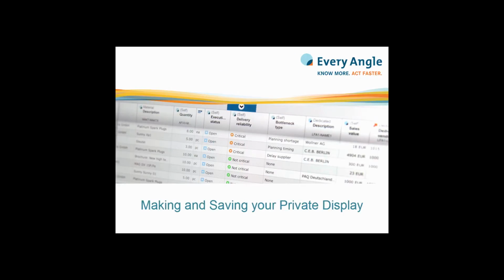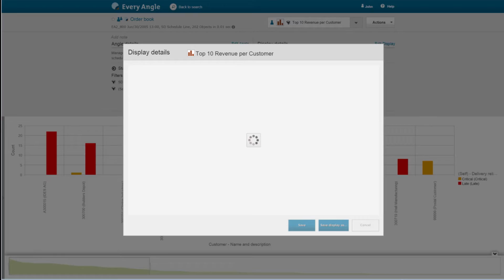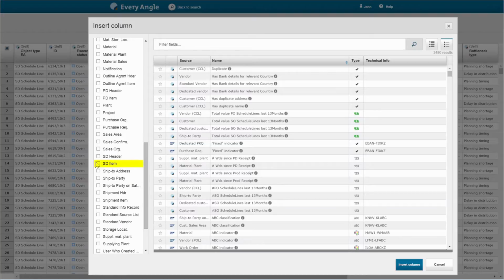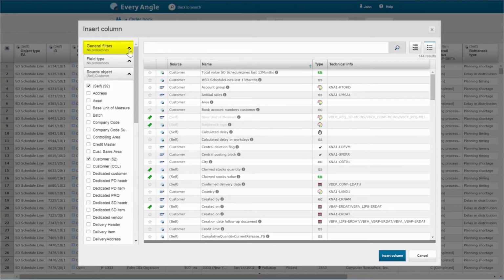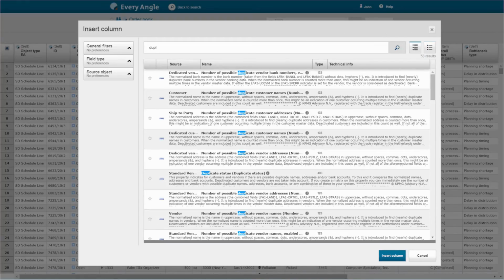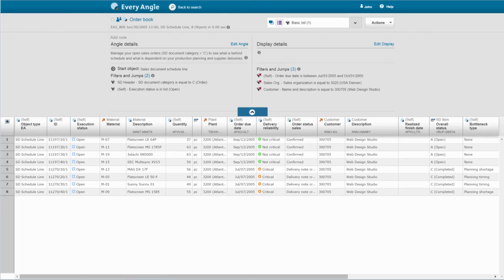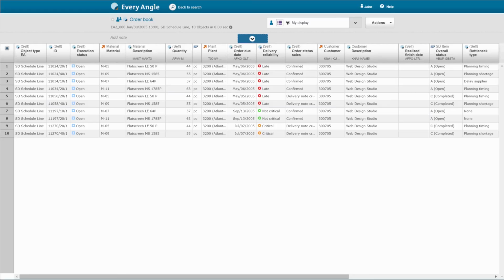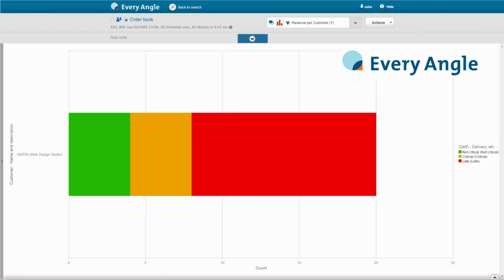Expert Tasks for the Experienced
EVERY ANGLE

- An out-of-the-box SAP add-on
- Up and running in 3 days
- Generate overviews based on SAP data
- Carry out advanced analyses
- Identify bottlenecks without required expertise
- Generate cross-sections
- Fast, simple and clear.